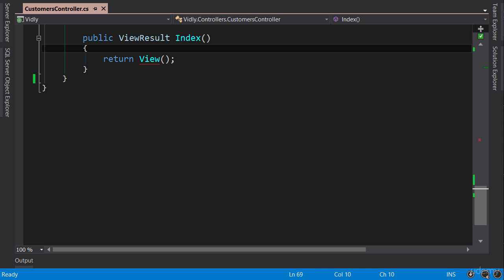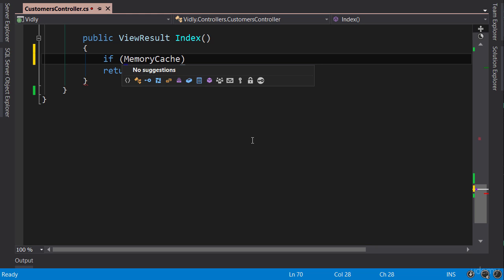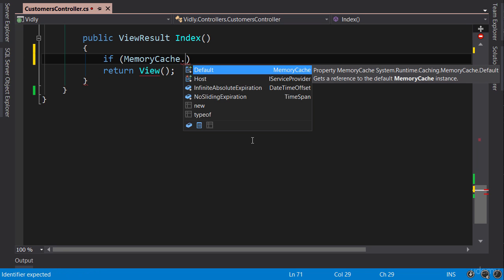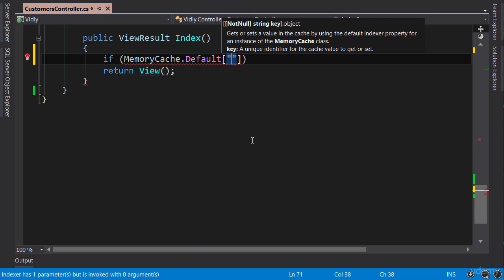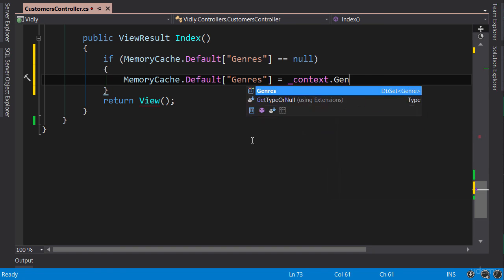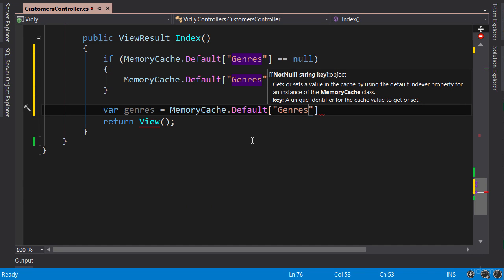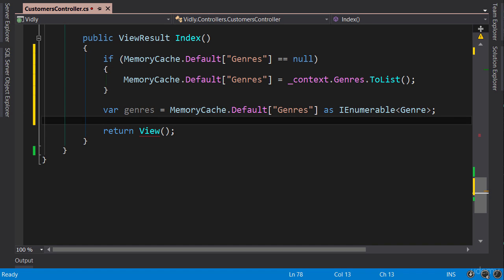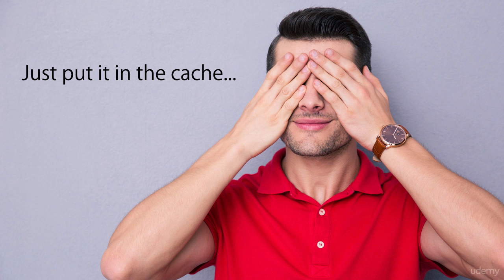098 Data Cache